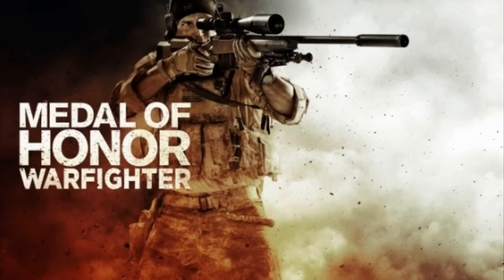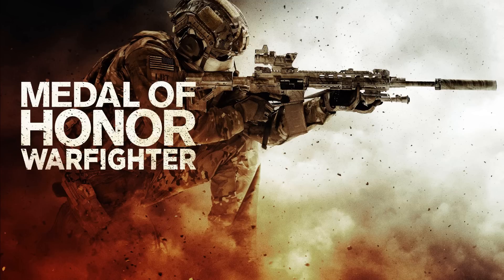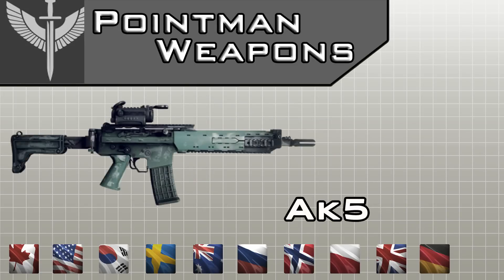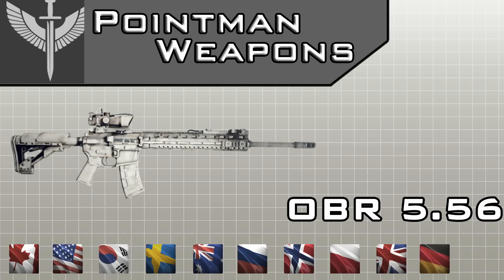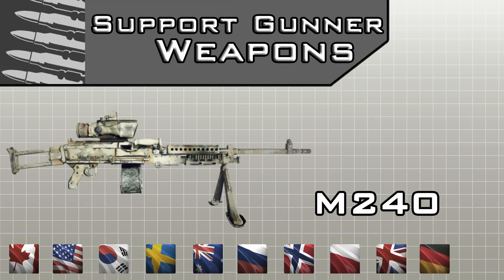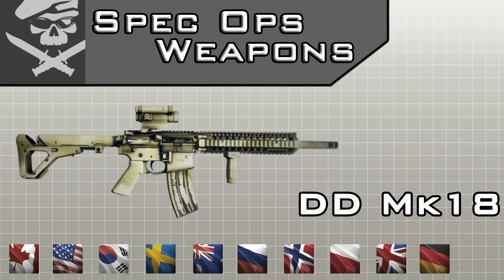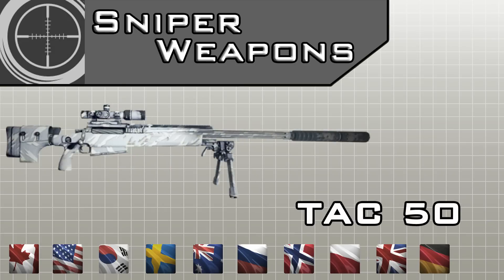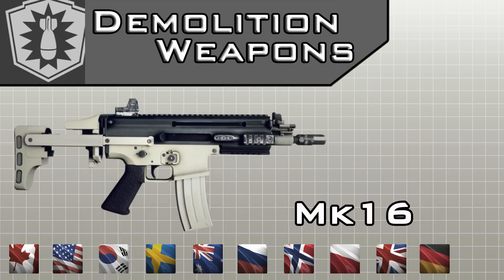Medal Of Honor: Warfighter - All Weapons info List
Hey there guys GamerzX here with very good video about all the Weapons in the Medal Of Honor Warfighter Beta and full game!
more Warfighter News and Gameplay.

There Will be even MORE weapons in the FULL GAME!

All the Weapons in the game list:

Assault Class

HK G3 - Unlocked with Norwegian FSK/HJK; Unlocked with German KSK; Unlocked with Swedish SOG
DD M4V1 - Unlocked with British SAS
DD M4V1 - Unlocked with ROKN UDT/SEAL; Unlocked with US OGA
EBR - Unlocked with Australian SAS-R
EBR - Unlocked with Canadian JTF-2
HK 416 - Unlocked with Polish GROM
HK 416 - Unlocked with US Navy SEAL; Unlocked with US Army SFOD-D
HK G3 - Unlocked with RU Spetsgruppa Alfa

Pointman Class

Ak5 - Unlocked with Swedish SOG
F88 - Unlocked with Australian SAS-R; Unlocked with British SAS
F88 - Unlocked with Norwegian FSK/HJK
AK-103 - Unlocked with Polish GROM
AK -103 - Unlocked with RU Spetsgruppa Alfa
Ak - 103 - Unlocked with US OGA
LaRue OBR 5.56 - Unlocked with ROKN UDT/SEAL; Unlocked with US Navy SEAL
LaRue OBR 5.56 - Unlocked with German KSK
LaRue OBR 5.56 - Unlocked with Canadian JTF-2
LaRue OBR 5.56 - Unlocked with US Army SFOD-D

Heavy Gunner Class

M249 - Unlocked with Swedish SOG
M249 - Unlocked with US OGA
M249 - Unlocked with Canadian JTF-2
M249 - Unlocked with ROKN UDT/SEAL
M249 - Unlocked with Polish GROM
PKP - Unlocked with RU Spetsgruppa Alfa
HK MG4 - Unlocked with German KSK
HK MG4 - Unlocked with Australian SAS-R
M240 - Unlocked with US Navy SEAL; Unlocked with US Army SFOD-D; Unlocked with British SAS
M240 - Unlocked with Norwegian FSK/HJK

Spec Ops Class

HK MP7 - Unlocked with US Navy SEAL; Unlocked with ROKN UDT/SEAL; Unlocked with US OGA
HK G36 - Unlocked with Australian SAS-R
HK G36 - Unlocked with German KSK
HK G36 - Unlocked with Norwegian FSK/HJK
AK-103 Bullpup - Unlocked with Polish GROM
AK-103 Bullpup - Unlocked with RU Spetsgruppa Alfa
DD Mk18 - Unlocked with Canadian JTF-2
DD Mk18 - Unlocked with Swedish SOG; Unlocked with British SAS
DD Mk18 - Unlocked with US Army SFOD-D

Sniper Class

TAC-300 - Unlocked with Swedish SOG
TAC-300 - Unlocked with ROKN UDT/SEAL; Unlocked with US Navy SEAL
TAC-300 - Unlocked with RU Spetsgruppa Alfa
CS5 - Unlocked with Norwegian FSK/HJK
CS5 - Unlocked with British SAS
CS5 - US OGA
OBR 7.6 - Unlocked with Australian SAS-R
OBR 7.62 - Unlocked with US Army SFOD-D
TAC50 - Unlocked with German KSK
TAC50 - Unlocked with Polish GROM
TAC50 -  Unlocked with Canadian JTF-2

Demolitions Squad Class

HK 416C - Unlocked with Polish GROM
HK 416C - Unlocked with Canadian JTF-2
HK 416C - Unlocked with German KSK
HK 416C - Unlocked with British SAS
AKS-74U - Unlocked with RU Spetsgruppa Alfa; Unlocked with ROKN UDT/SEAL
AA-12 - Unlocked with Australian SAS-R
AA-12 - Unlocked with US Navy SEAL
AA-12 - Unlocked with Swedish SOG
Mk16 PDW - Unlocked with Norwegian FSK/HJK
Mk16 PDW - Unlocked with US OGA
Mk16 PDW - Unlocked with US Army SFOD-D